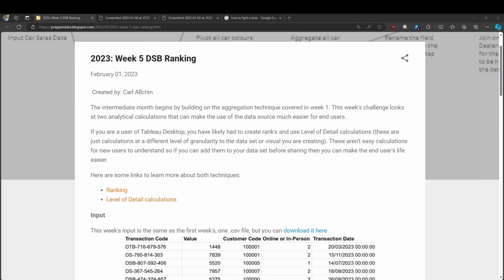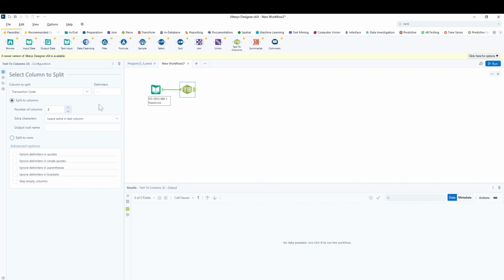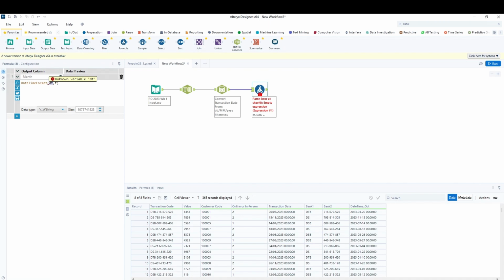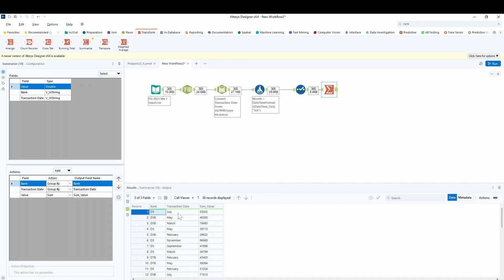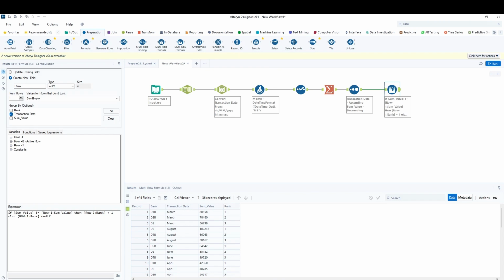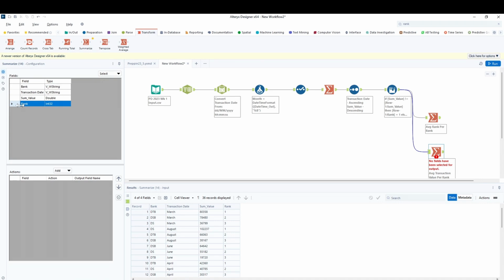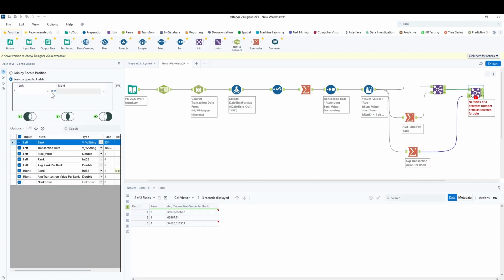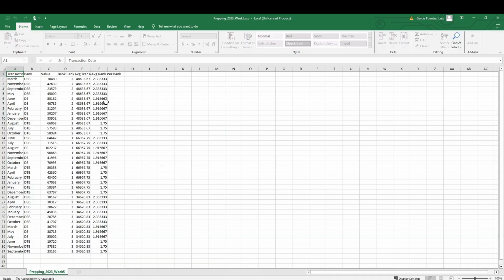Alteryx Practice (Preppin' Data Challenge 2023 Week 5) | DataWithLuis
Let's practice data preparation together using Alteryx!

MUST READ Books for Data Analysts:
📚Storytelling with Data
📚How Charts Lie
📚Naked Statistics

Timestamps:

00:00 Intro to Data Preparation
00:40 Intro to the Preppin' Data Challenge
00:51 Challenge Walkthrough with Alteryx

All opinions or statements in this video are my own and do not reflect the opinion of any current or former employers.